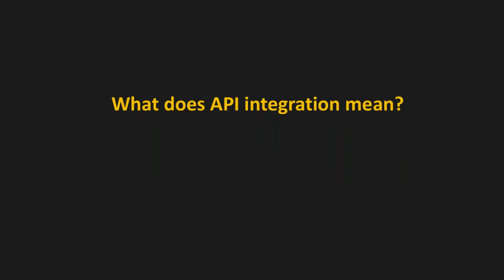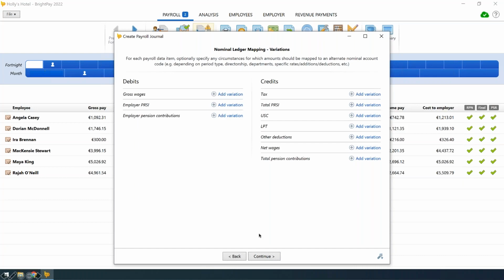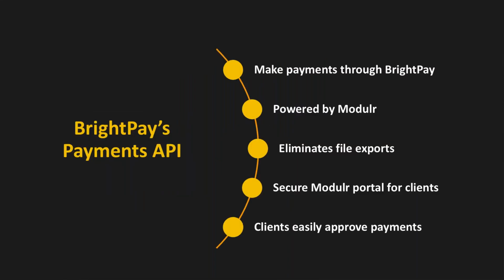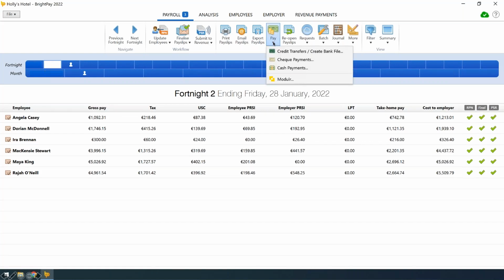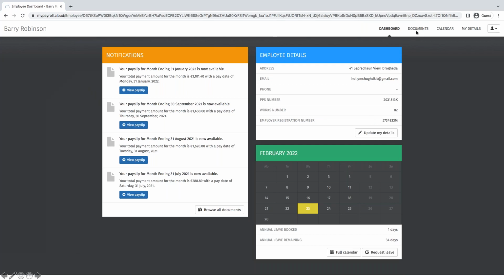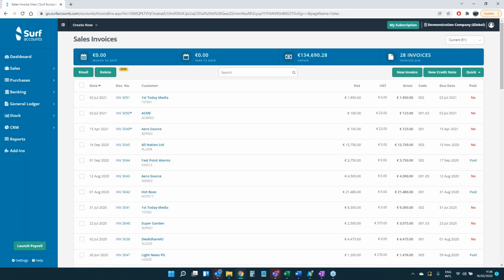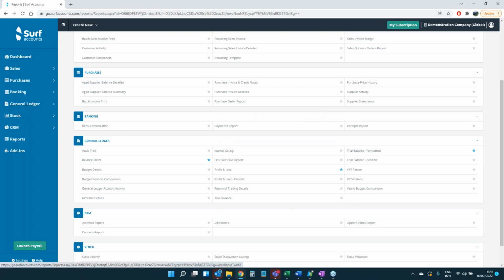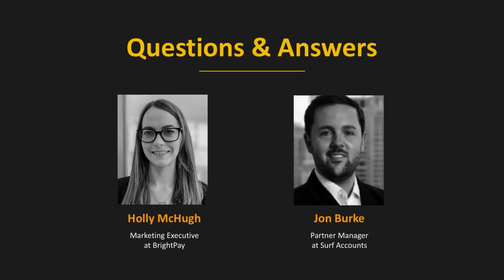BrightPay's Integration with Surf Accounts - How it works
This webinar took place on 16th February 2022.

In the past, payroll software and accounting systems stood side by side, but they never spoke or communicated directly with each other. Thanks to API integration, we have added the ability to connect BrightPay to a number of accounting packages, one of these being Surf Accounts.

BrightPay’s integration has made it possible for the instant flow of payroll information from the payroll software to Surf Accounts. Instead of having to manually enter the payroll journals into the Surf Accounts system, they can be sent directly from BrightPay to Surf Accounts at the click of a button. It couldn’t be any easier.

In this webinar, you'll discover how you can streamline your payroll and accounting processes with our seamless integration, allowing you to save time, reduce errors and create cost efficiencies.

What you'll learn:

Overview of BrightPay software and the benefits
How to streamline your payroll and accounting processes
How to integrate Surf Accounts and BrightPay